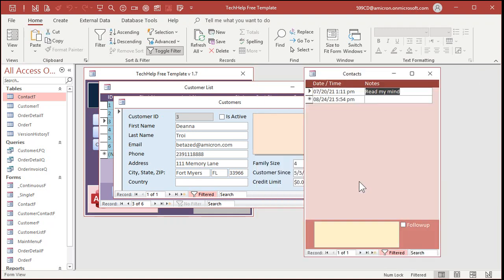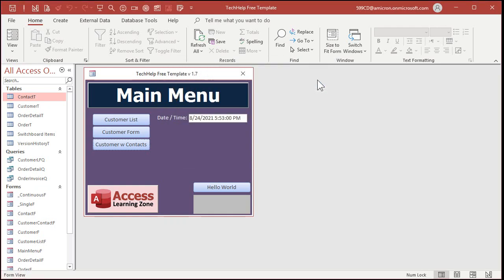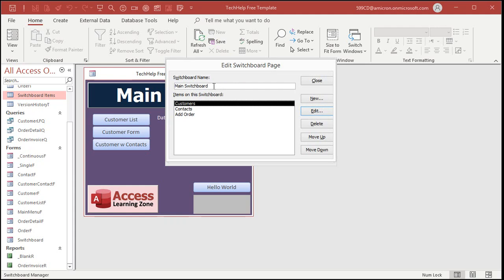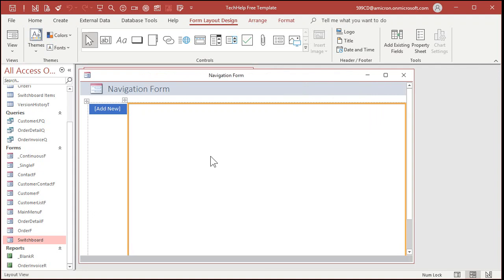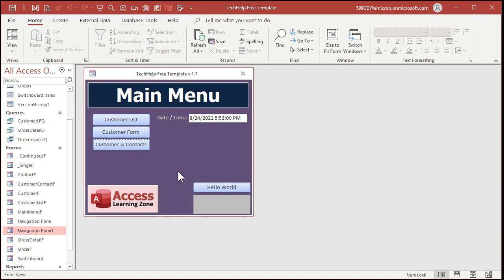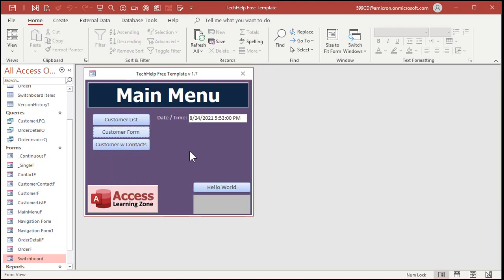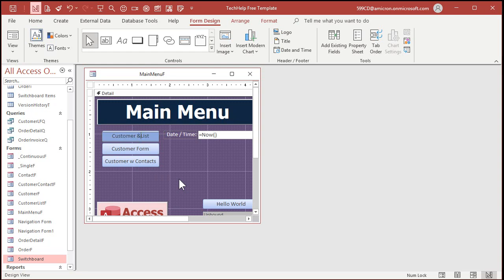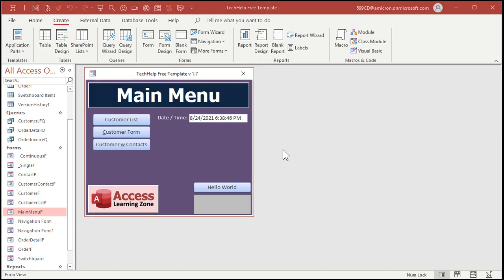Microsoft Access Switchboards and Navigation Forms. Why NOT To Use Them! Create Your Own Menu Forms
In this video, I will show you how to create a Switchboard, a Navigation Form, and my personal favorite method of navigating around a database which is to create custom Menu Forms. Plus, I'll show you a cool special trick for your Menu Form navigation.

Charlotte from Auckland, New Zealand (a Platinum Member) asks: What is the best way to create an interface for my users to navigate the different forms and reports in my database? Switchboard? Navigation Forms? Something else?

Silver Members and up get access to an Extended Cut of this video. Members will learn how to open forms directly to the right, or underneath the parent form. This is handy for creating menus where the forms may move around the screen. You can control the form's exact positioning from the calling form.